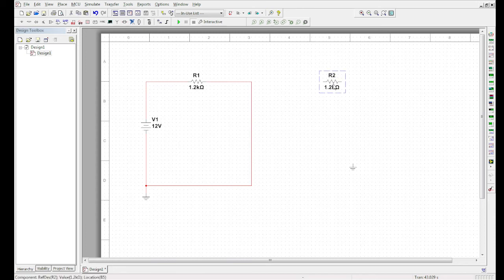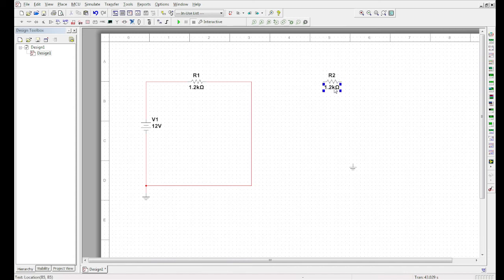Multisim 14 - how to delete things -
going through the basics with multisim and educating peeps ~